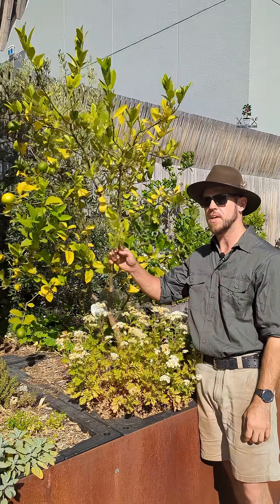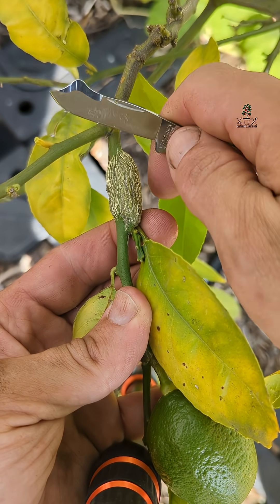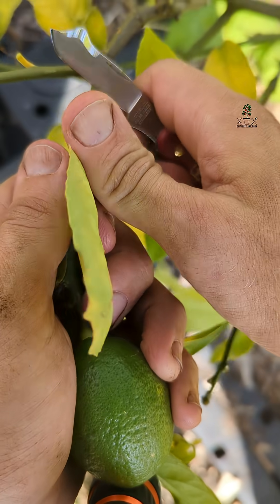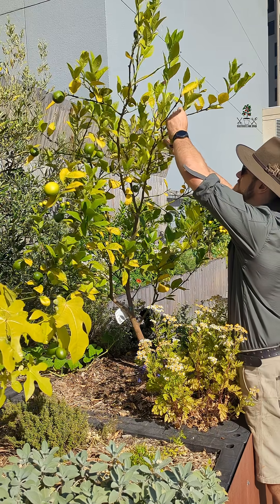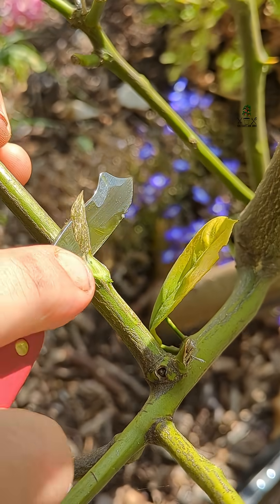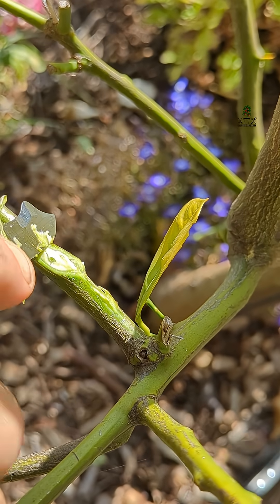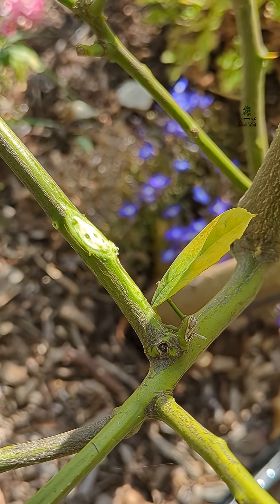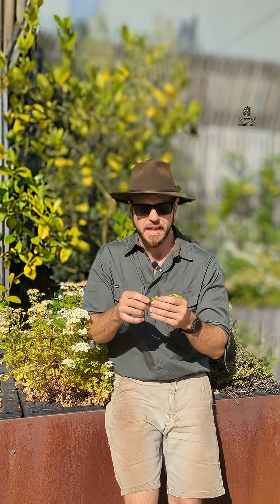Gall Wasp on Lemon Tree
Learn to deal with Gall Wasps in your citrus trees!